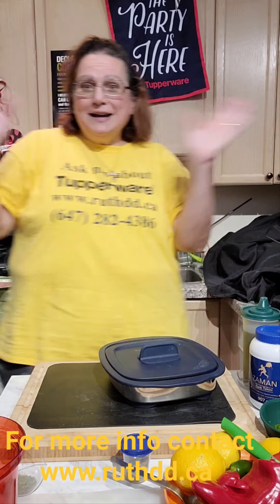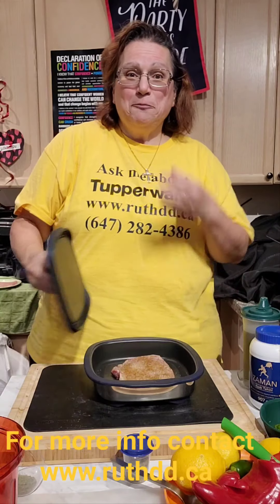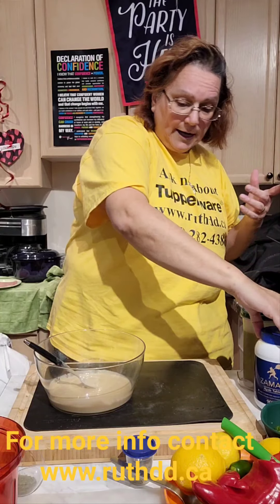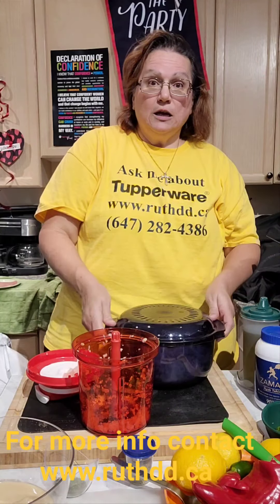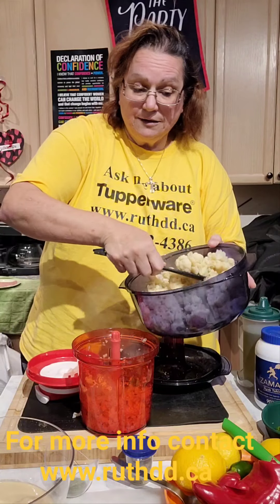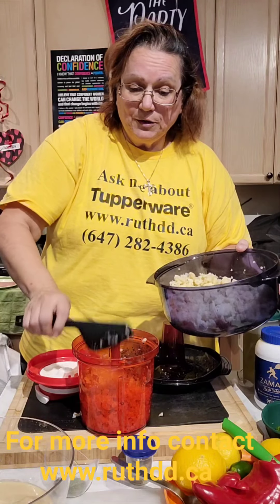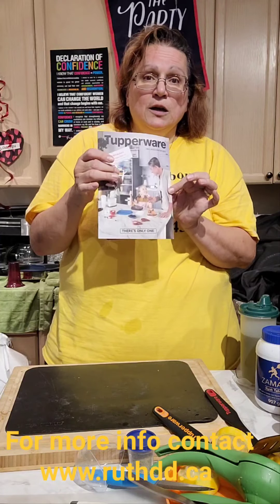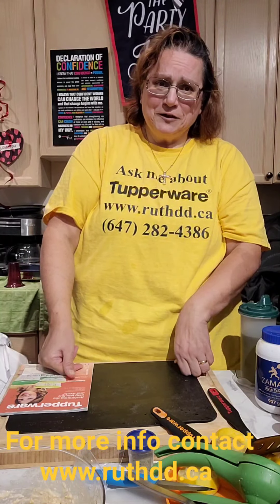"Cooking with Ruth DD" for Wed. Oct.05, 2022.Pork cutlets vegetables quinoa salad/cauliflower hummus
Here's "Cooking with Ruth DD" for Wed. Oct. 05, 2022. Pork cutlets usingTupperwaremicrogrill/vegetables quinoa salad cooked in a Tupperware's Microwave Stack Cooker, Cauliflower- Hamus cooked in stack cooker..For more info on the Tupperware products used in this demonstration, or to set a date for your next Tupperware Party, contact Ruth DD!